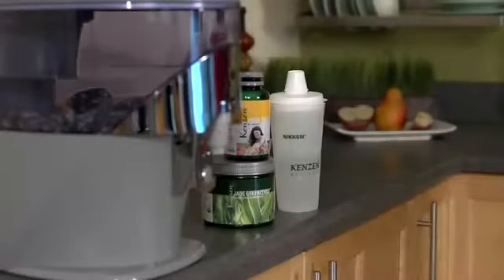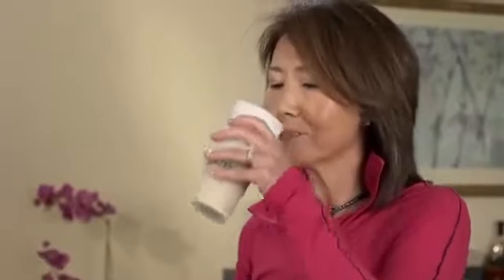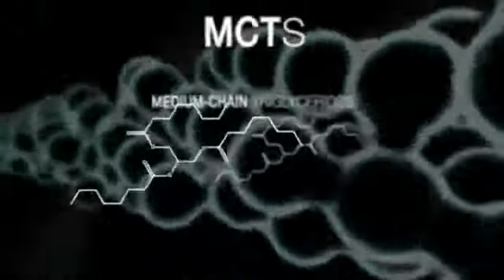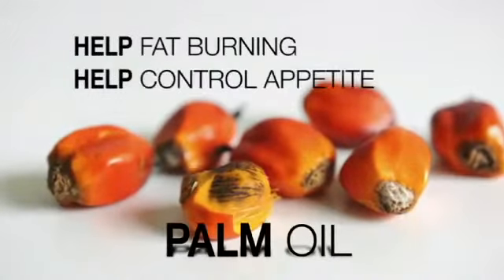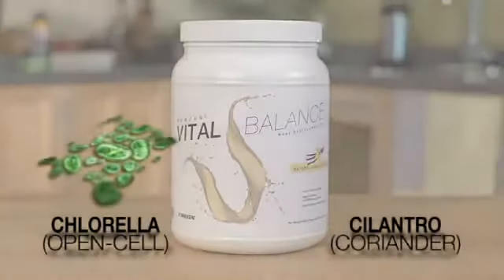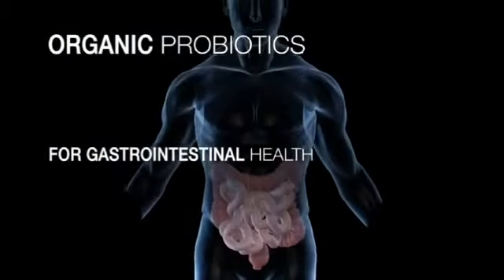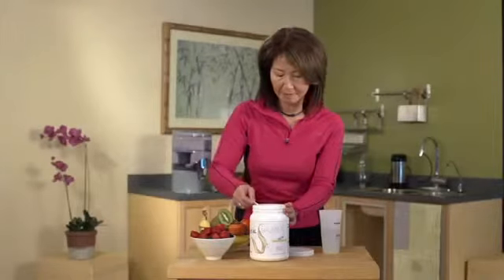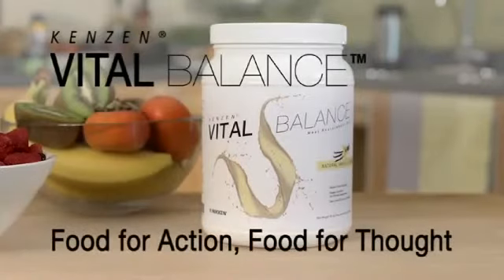Kenzen® Vital Balance Food for Action, Food for Thought YouTube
So much more than just a meal replacement mix.